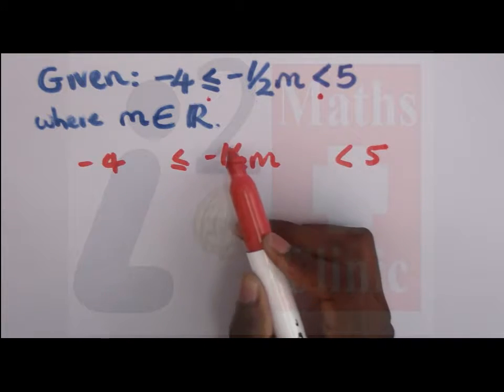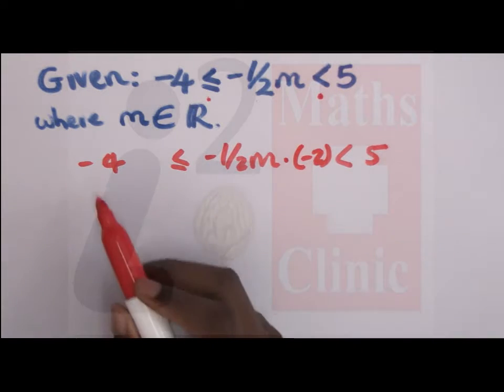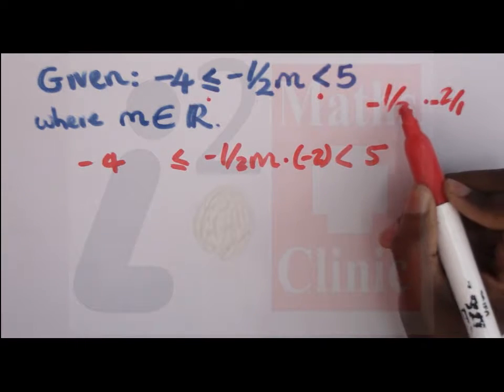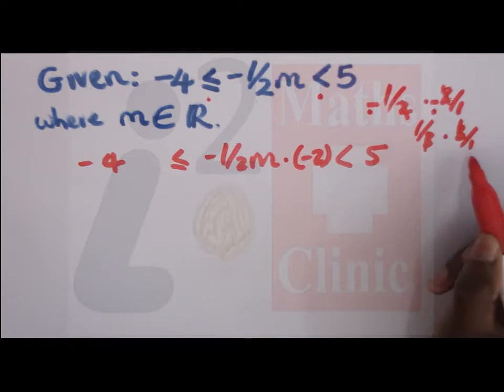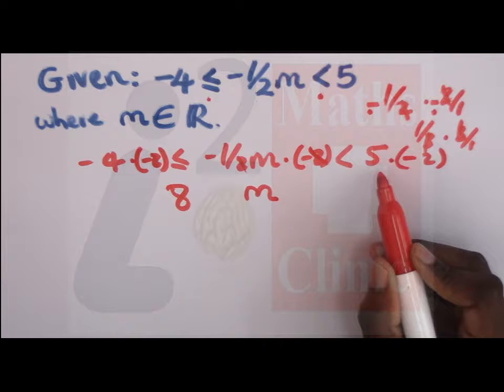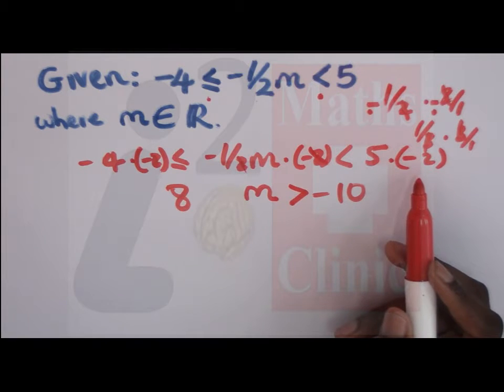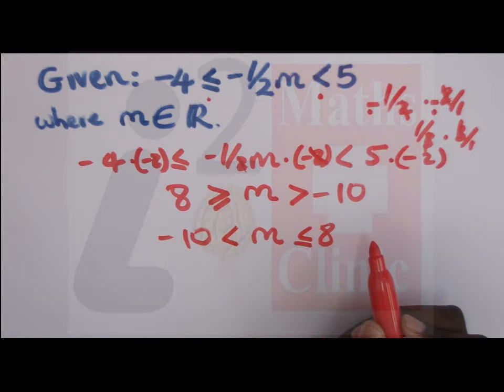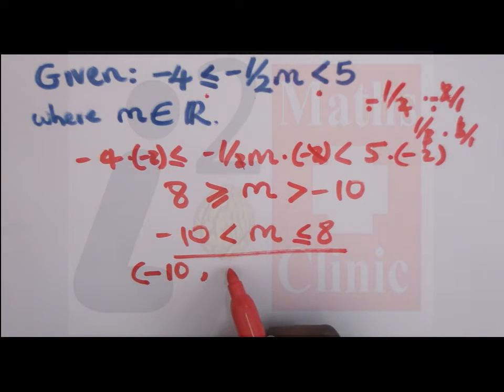Grade 10: How to solve Double inequalities